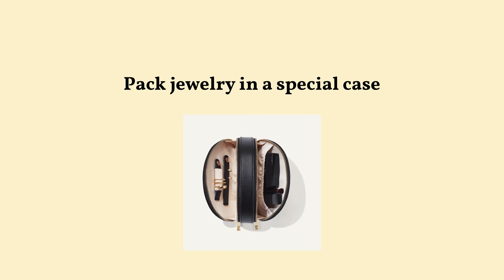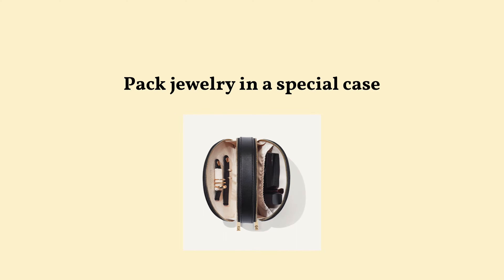How to Pack Formalwear | Packing Tips for Fancy Clothes and Weddings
Packing formalwear for a destination wedding or another special event? Read my tips so you're taking extra care when travelling with fancy clothes.

Keep your formalwear wrinkle-free and looking its best with my step-by-step packing tips; ideal for weddings, gala events, or professional trips where style matters.

 - Andrea

00:00 Intro
00:33 Pick formalwear in fabrics that don't crease
01:27 Keep it on a hanger and use a garment bag
03:19 Dry clean and press them before packing
03:43 Pack a travel steamer or dry clean upon arrival
04:17 Turn clothing inside out, fold along seams and roll
04:50 Pack beaded and embellished items in tissue paper
05:17 Stuff shoes, use a shoe tree, and pack in a shoe cube
06:03 Pack jewelry in a proper jewelry case
06:19 Double bag cosmetics to avoid spills

☺︎ About me ☺︎

Hi! I'm Andrea, a marketer and entrepreneur. I work remotely and travel for work and all of my years on the road inspired me to start a blog called The Capsule Suitcase and a few years later, this YouTube channel!

❀ Recommended ❀